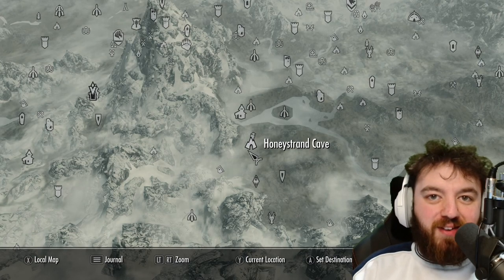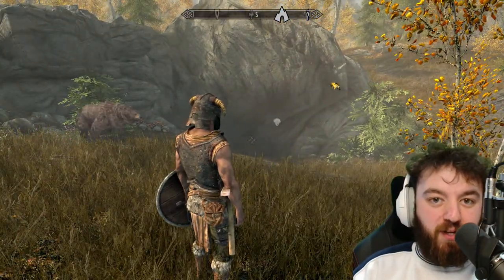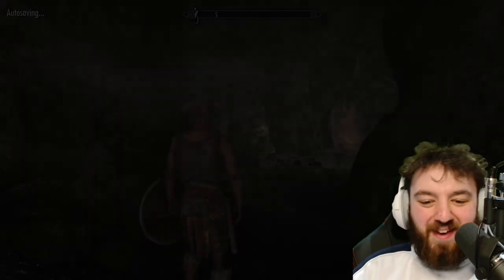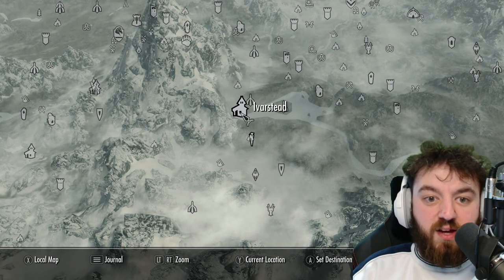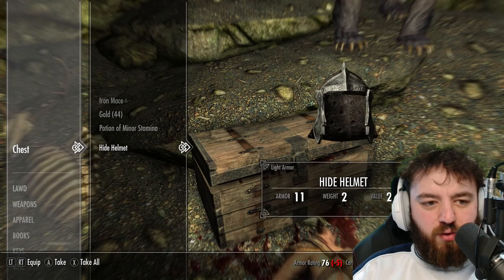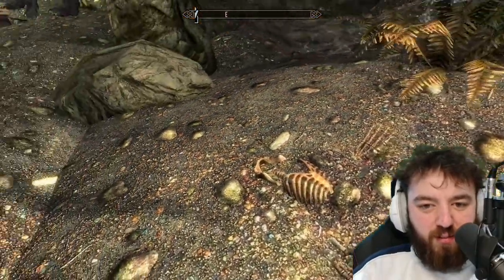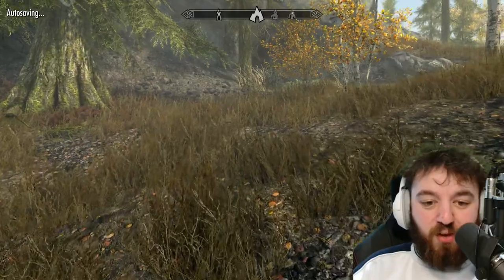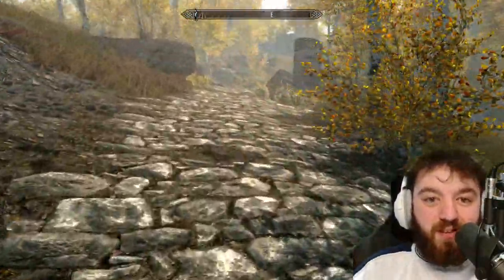Honeystrand Cave | Skyrim Explored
Honeystrand Cave is a cave in The Elder Scrolls V: Skyrim. It is located between the Alchemist's Shack and Ivarstead.

Outside, there are a few roaming bears and four beehives hanging from the surrounding tree branches. There are many bees flying around near the entrance during the day, and there is usually a cave bear guarding the entrance.

Hank u